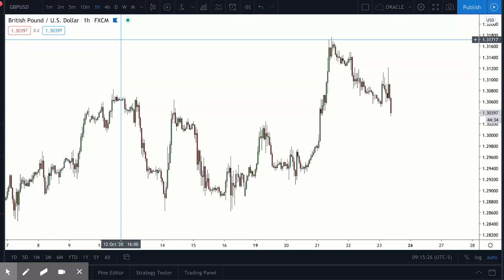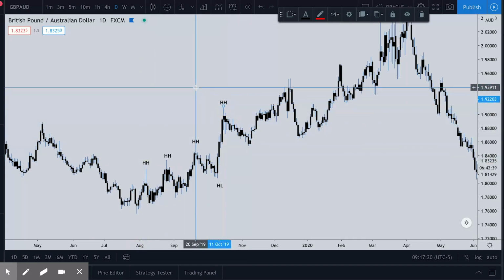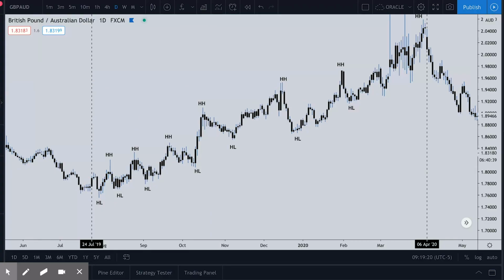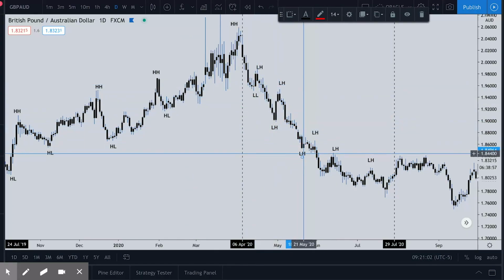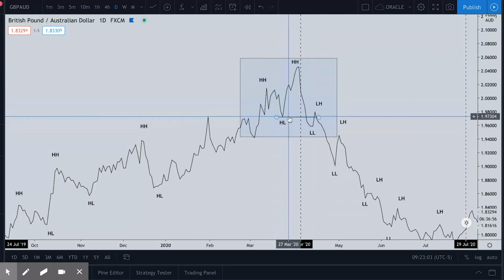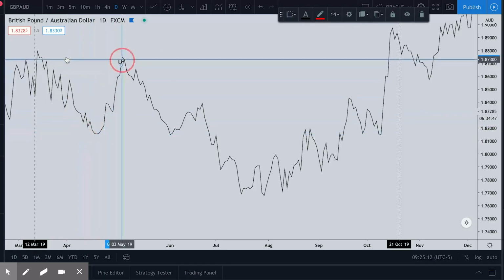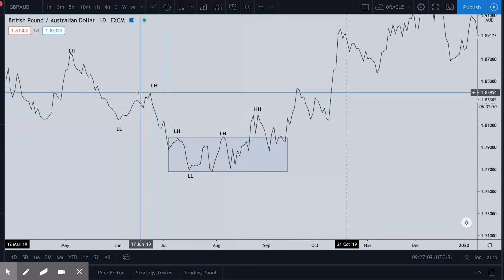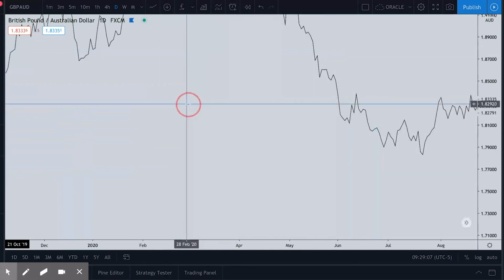4 Market Structure - Chương 6 Phần 1 Market Flow